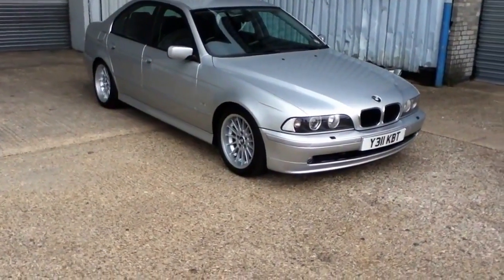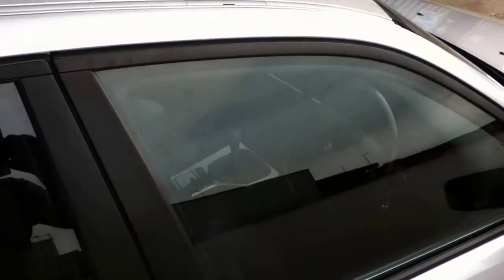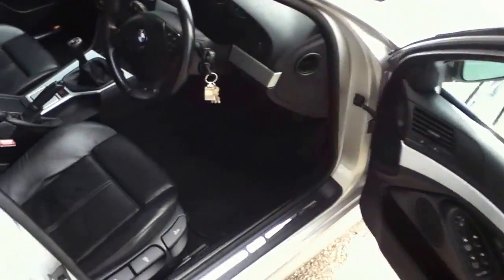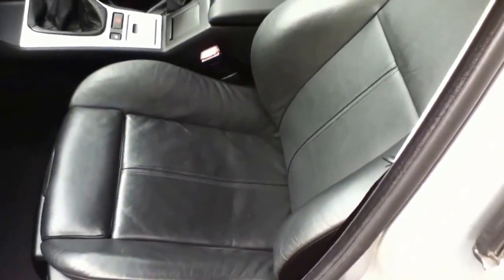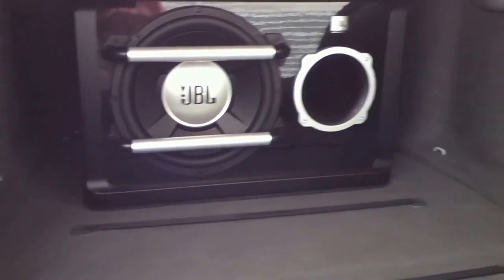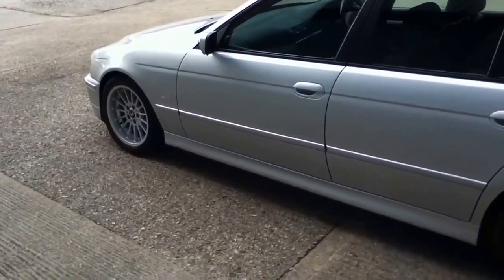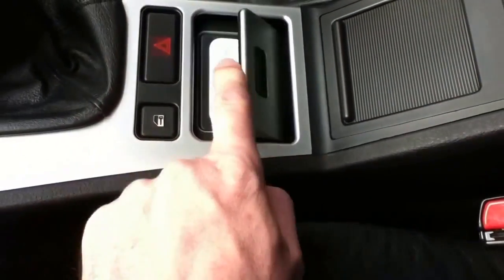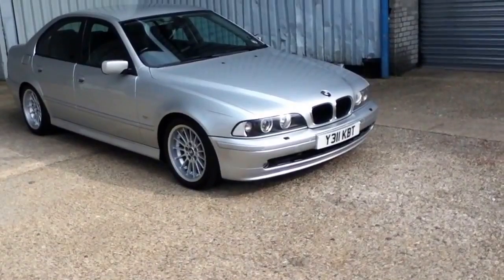Paolo's 2001 BMW 530i/5 Summer '14 Update